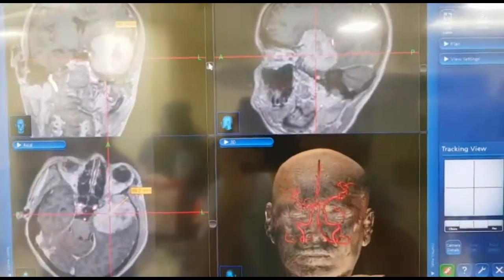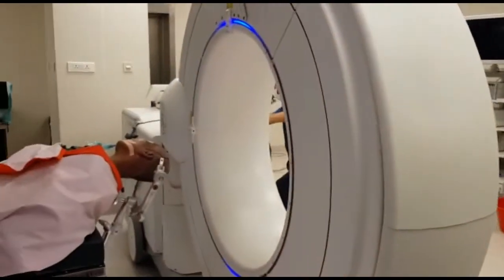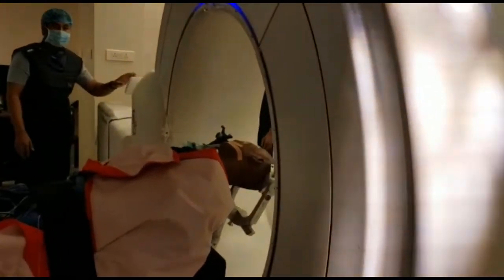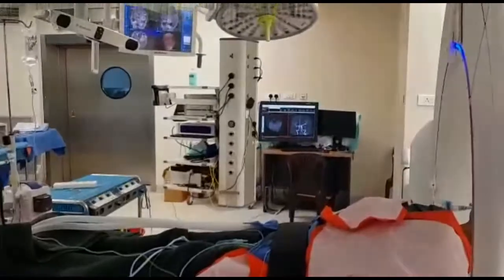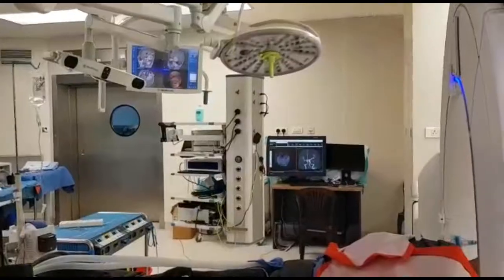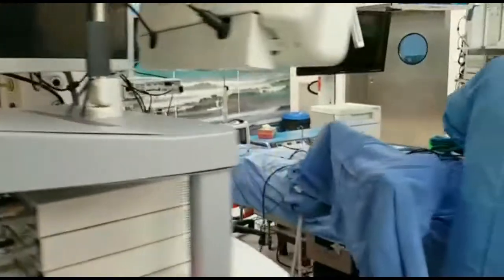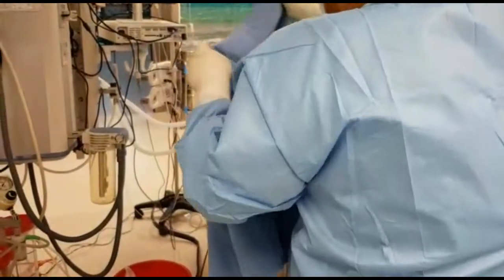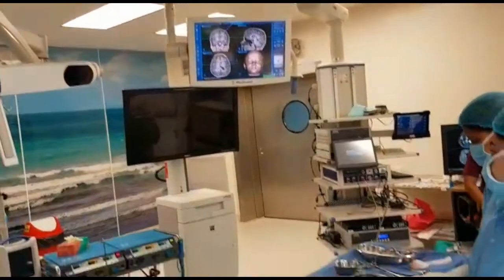THE LAST CUTTING EDGE OF NEUROSURGERY TECHNOLOGY NOW IN NEPAL!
UNBELIEVABLE!!!
One of the most advanced, truly integrated, operating theatre in the world, with a 3 Tesla intraoperative MRI, a roof-mounted navigation, an O-ARM 2 surgical imaging system, a KARL STORZ OR1 NEO Prime system, a navigable Carl Zeiss 3 D Pentero Microscope and, the most important, a great surgical and nursing team... Right here in Nepal!
The initiator of this gem and director of the Neurosciences Institute at the Nobel Teaching Hospital, Biratnagar, is Dr. Iype Cherian, an extraordinary talented neurosurgeon who, a few years ago, discovered a new revolutionary approach to brain surgery: the Cisternostomy. Saving many lives, this new technique is becoming more and more adopted by the worldwide neurosurgeon community.
“Let it be known that I am proud of this!” said Dr. Cherian, his eyes sparkling…
“It wasn’t an easy journey, to establish this Piece of Art and get it running… As the Director of Neurosciences, I pledge to improve the services further, put the benchmarks higher and strive to treat the needy and deserving thousands of patients in this region of South-East Nepal and North-East India. Thank you, Sunil Sharma *. Together we have made it come true…
And to be recognized as one of the seven centers for training Young Neurosurgeons in Asia is no small feat either...”

* Dr. Sunil Sharma is the Director of the Nobel College & Teaching Hospital at Biratnagar, Nepal.